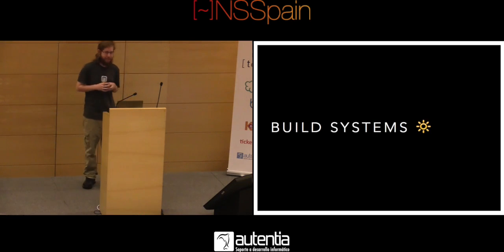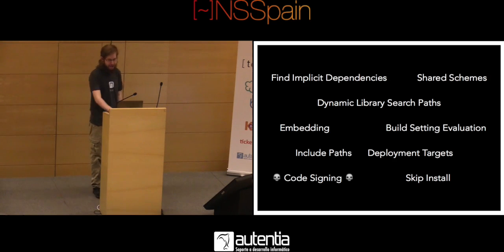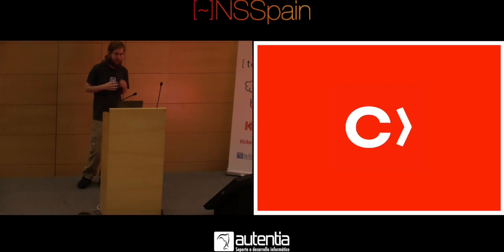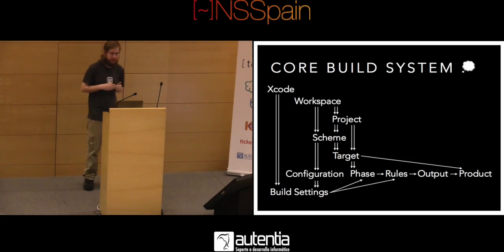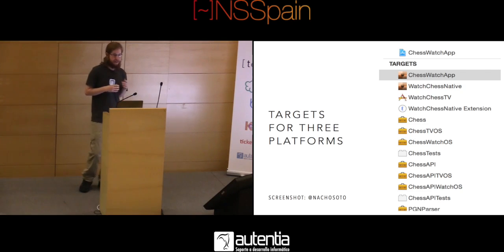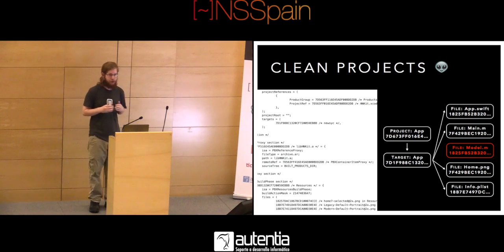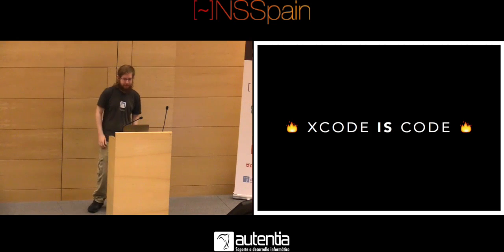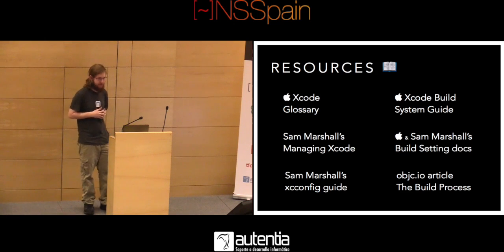Grant Paul - Making sense of Xcode talk - Nsspain